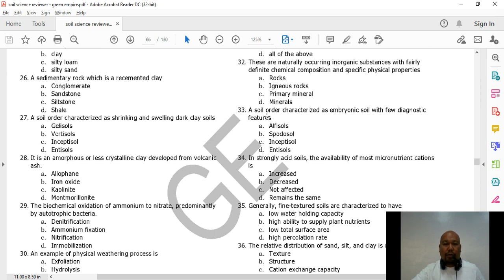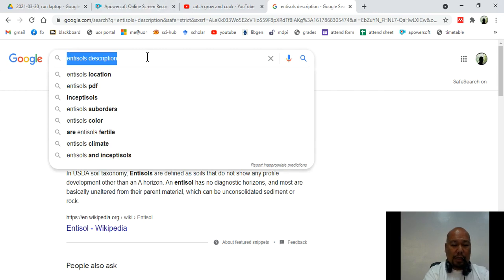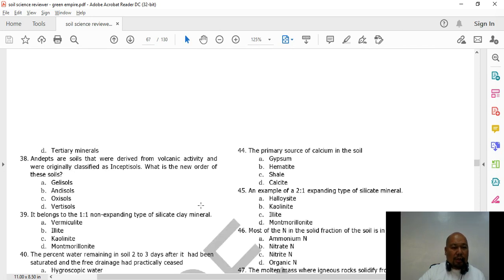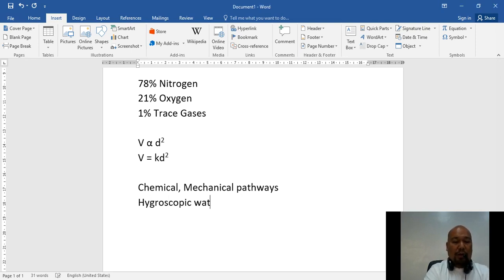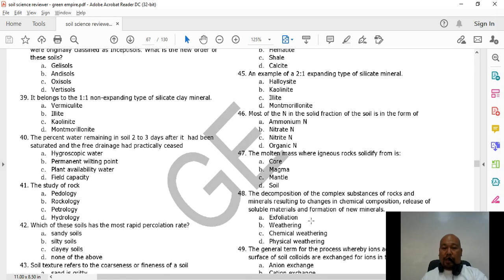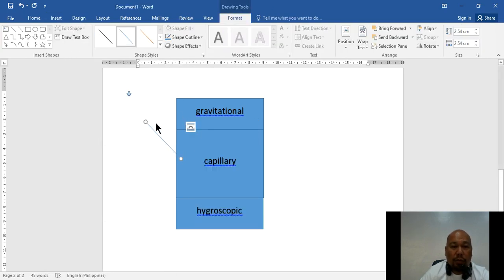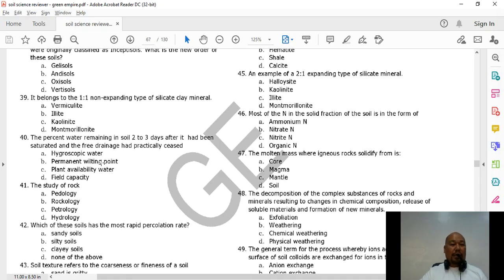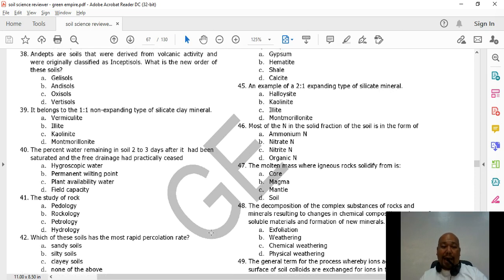CTU-Argao Soil Science Review - Part 3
This is part 3 of the soil science review series as part of our compendium class. This covers questions 33-45  of the green empire reviewer.